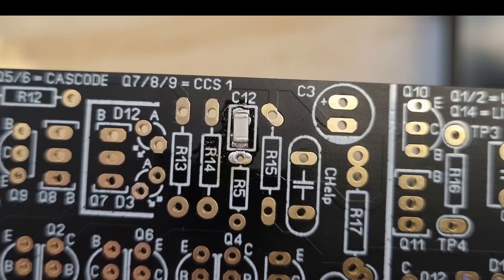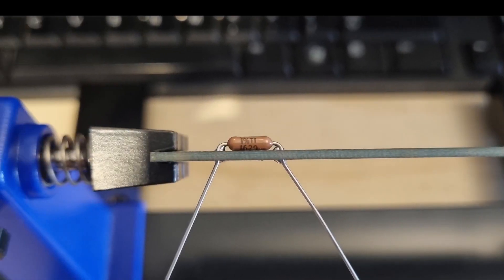Starting the Wolverine Build - first steps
This is an introductory video on building your Wolverine amplifier PCBs and the first steps and progress on my build so far.